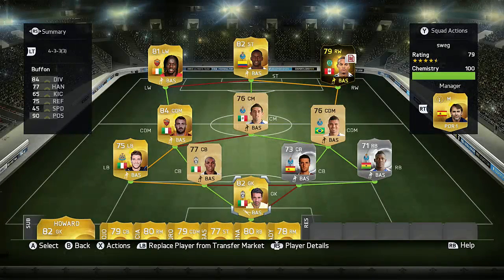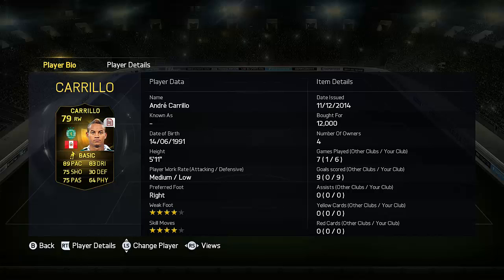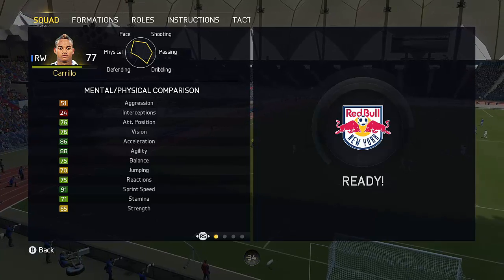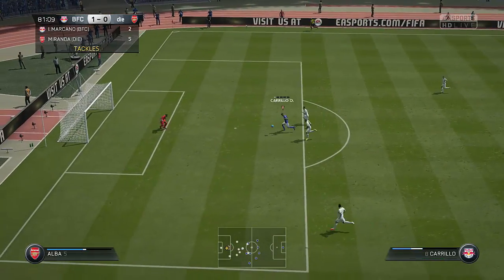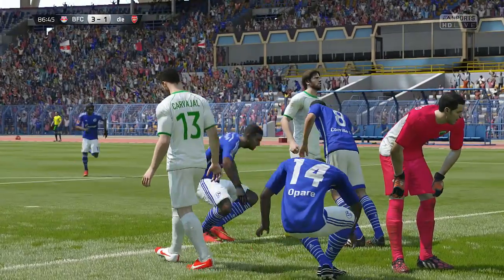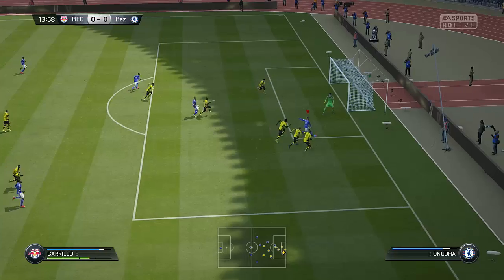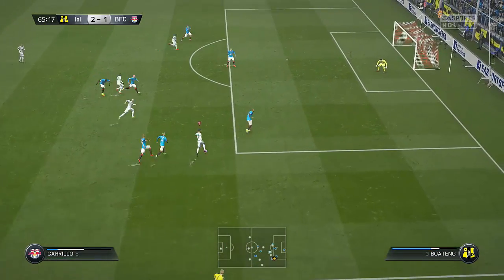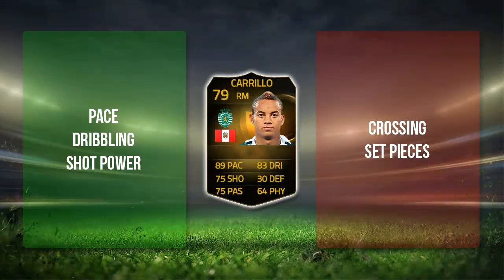FIFA 15 IF Carrillo Player Review (79) w/ In Game Stats & Gameplay - Fifa 15 Player Review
If you could leave a like on this fifa 15 IF Carrillo Review that would be awesome & comment below who you would like me to review next! (IF Barnetta, IF Dzsudzsak)

Will try get to get some coins to do a fifa 15 if ibrahimovic review!
Sadly I will be unable to do a fifa 15 SIF ronaldo review, check his price and you will know why :P So no SIF ST Ronaldo review from me. :P